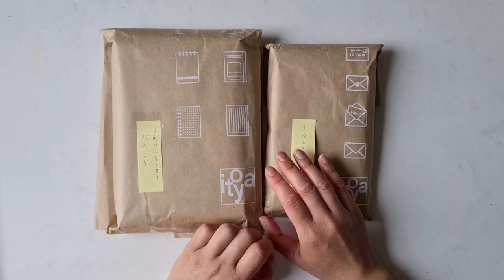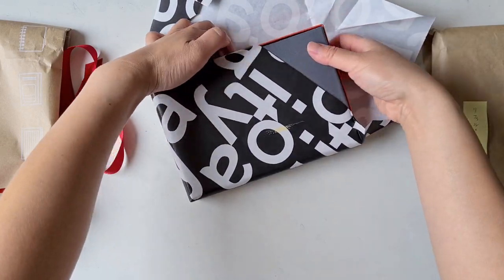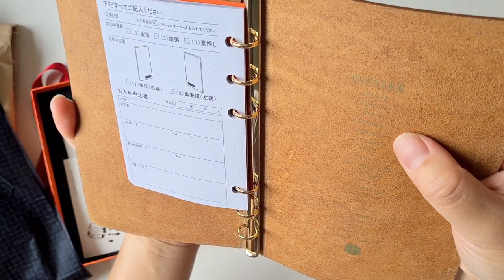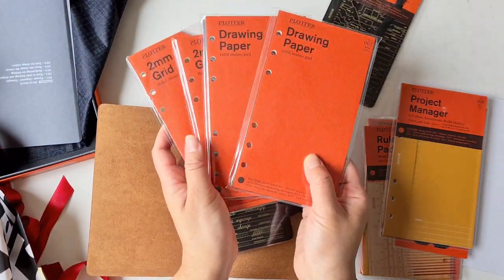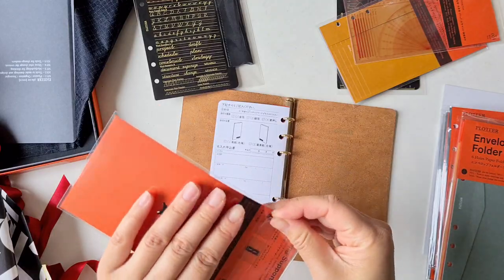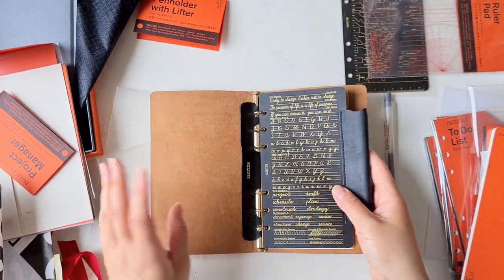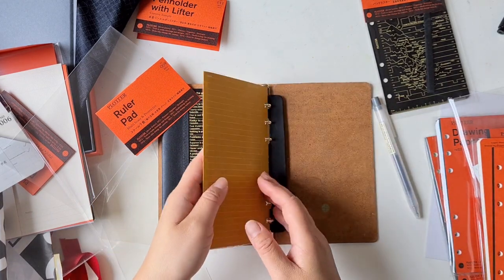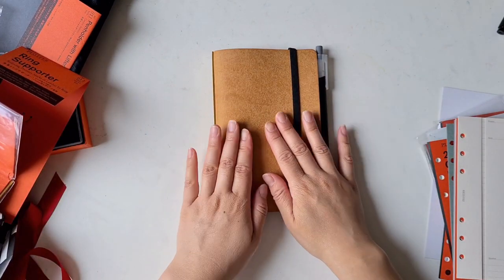Unboxing new Plotter from Itoya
I am fortunate enough to get hold of this new Plotter planner thanks to Mits from @mylifemits. I have been wanting to try the system out since I saw the video from April @penguincreatives. Can't  believe it is finally in my hands. I am very excited to experiment and play around with this new system.

Plotter products are currently only available in Japan. If you are interested, you will have to purchase it via a Japanese buyer agent. Otherwise, let's hope we can see them available internationally in the not too distant future 😊

Here are the info of the products I discussed in this video:
Plotter Puebro bible size in beige

004 2mm grid
006 to do list
007 drawing paper

008 project manager
009 scale shitajiki
012 band lifter
011 leather pen holder lifter
013 leather ring holder supporter
018 envelope folder